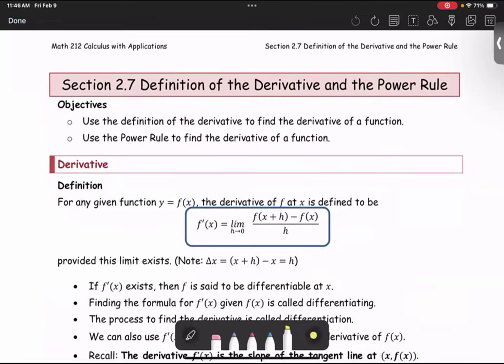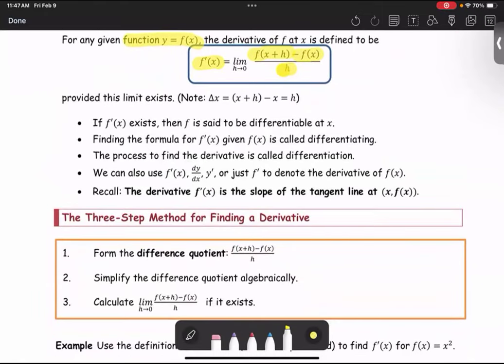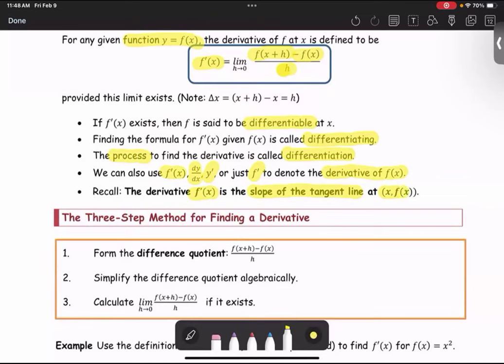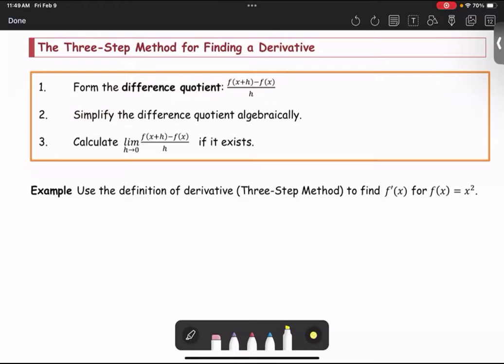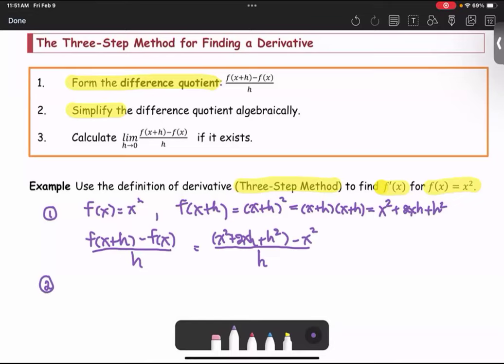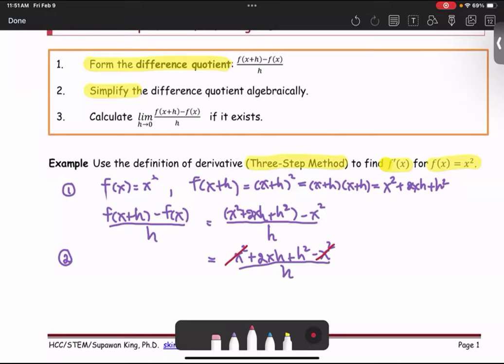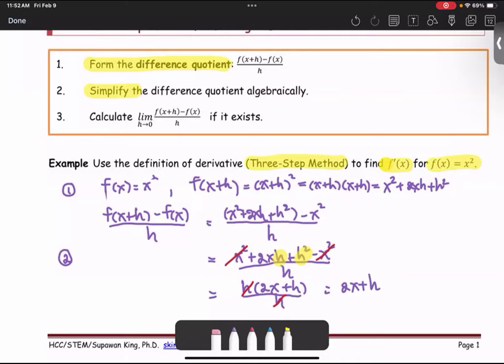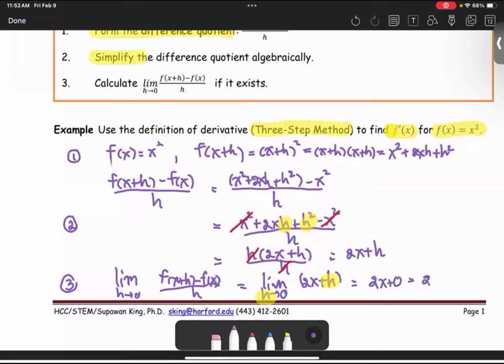M212 3e Sec2_7 Definition of a Derivative, Three -Step Method to find the derivative